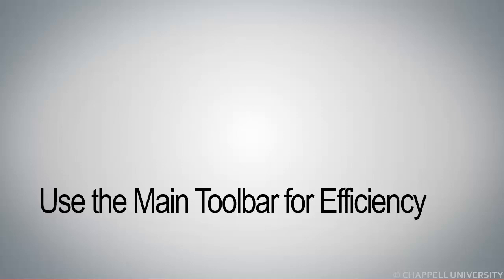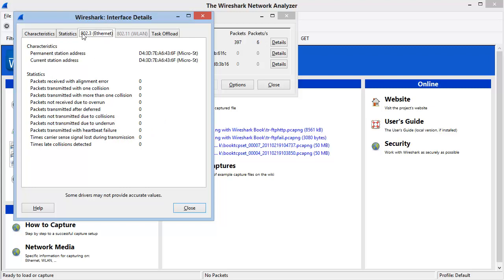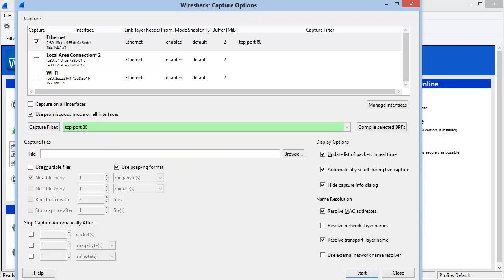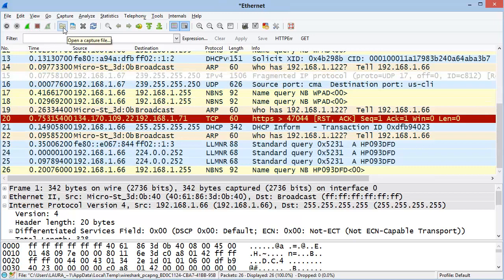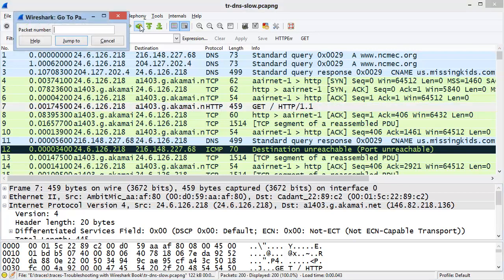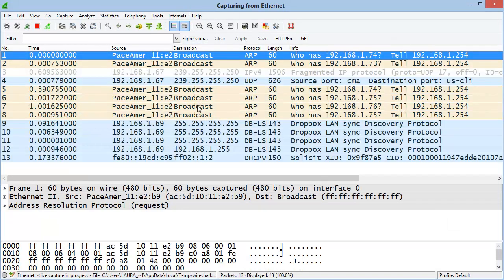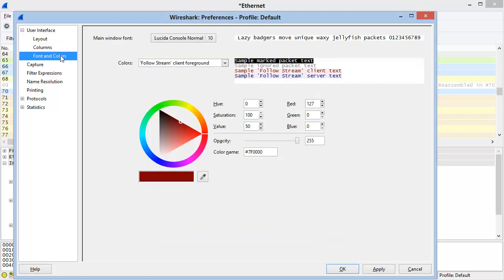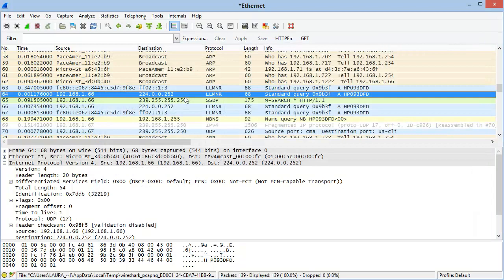WCT02-S11: Use the Main Toolbar for Efficiency [WCT02: Introduction to Wireshark Course]